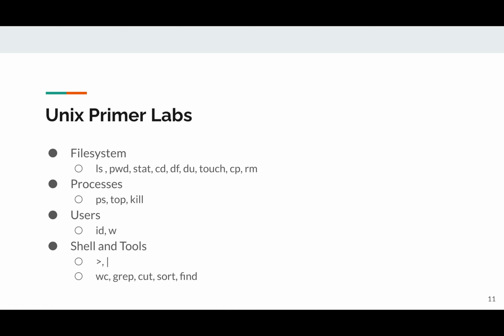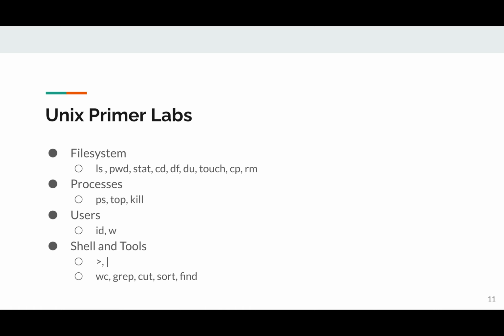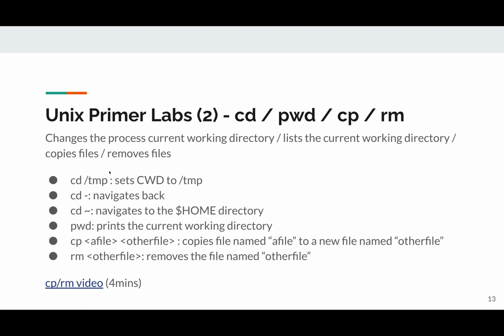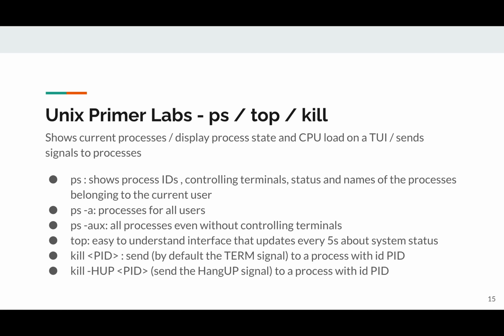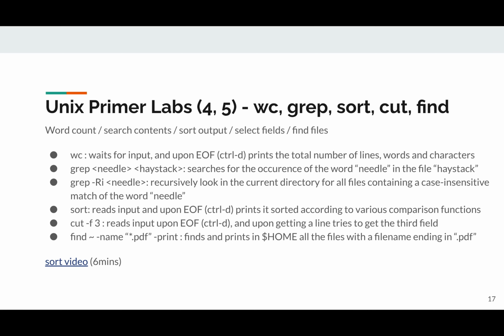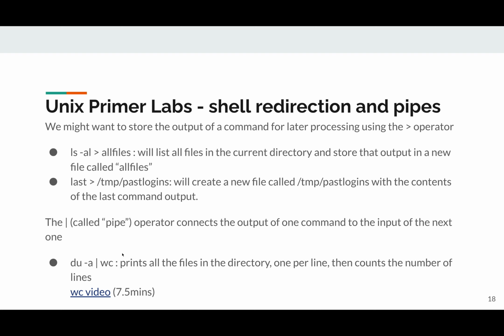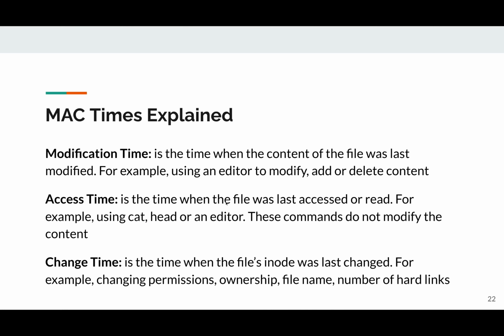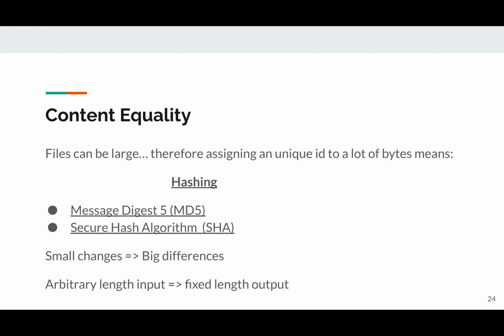Digital Forensics - Intro (2/3) - UNIX commands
An introduction on basic UNIX commands we might use for our day to day forensic investigation.